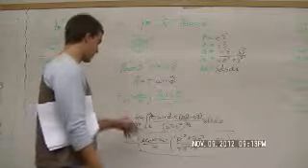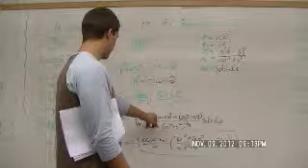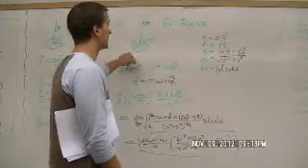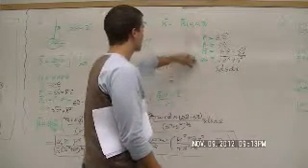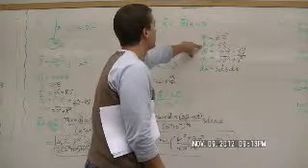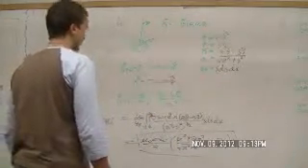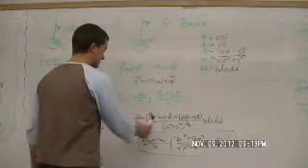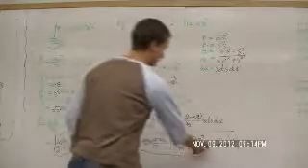00014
Video Solution on problem 4